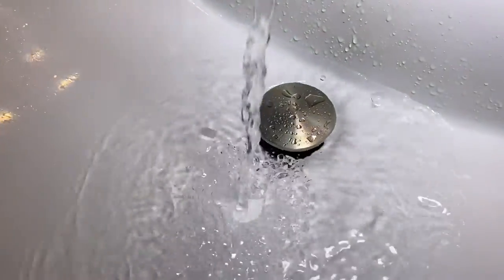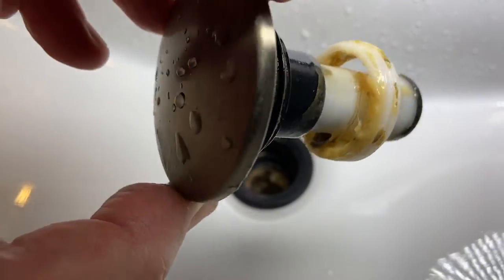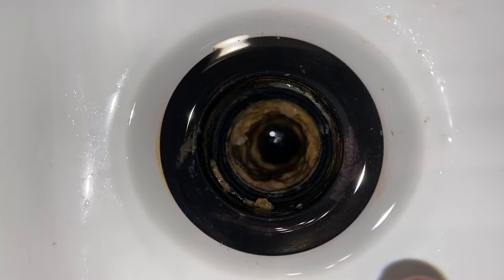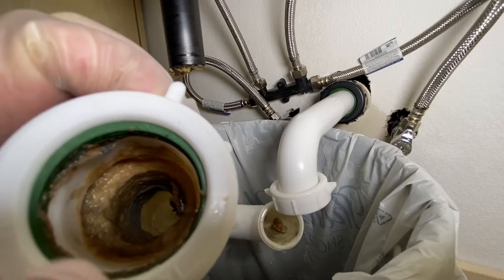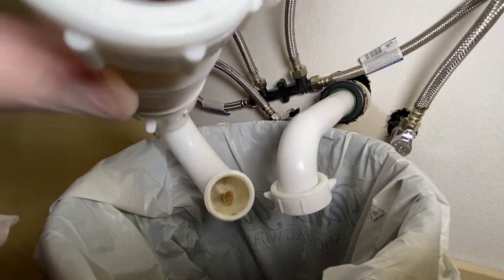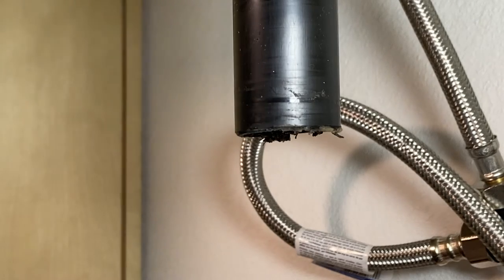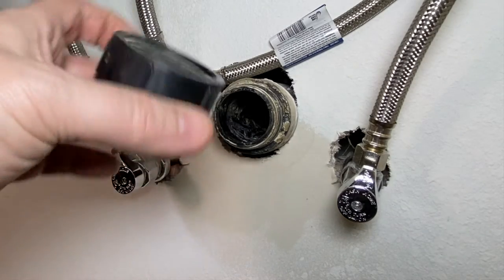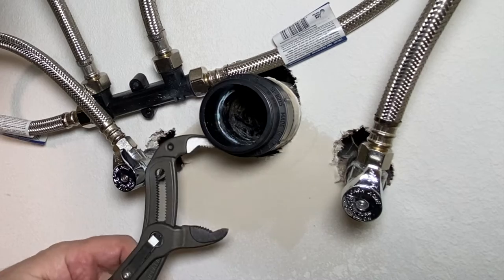ACCORDION STYLE PLUMBING IS A BAD IDEA!...2 Ways To Repair Sink Drain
ACCORDION STYLE PLUMBING IS A BAD IDEA!...2 Ways To Repair Sink Drain. Bathroom sink drain repair can seem hard, but don't use a flexible p trap to do bathroom drain pipe installation.  Assemble drain pipes for proper angle.  sub_confirmation=1

ABS 1 1/2 Street x Male trap adapter
ABS 1 1/2 Street x Female adapter